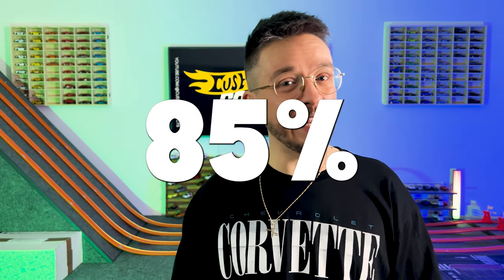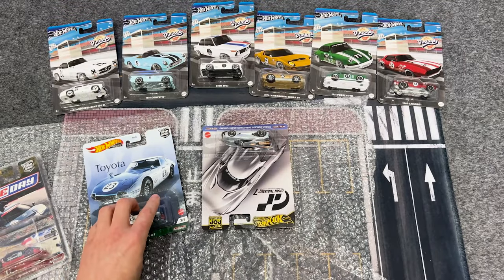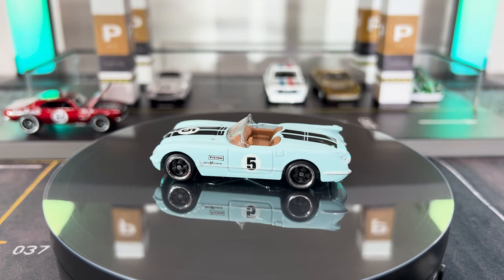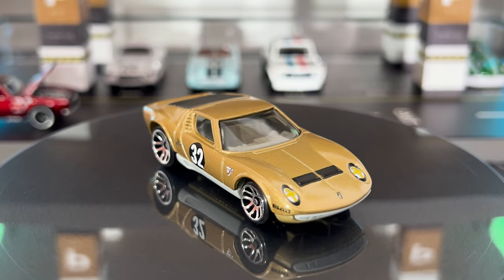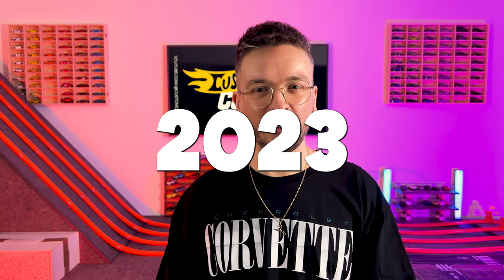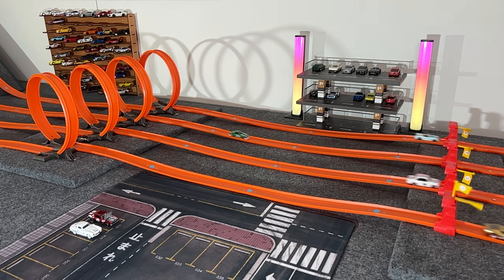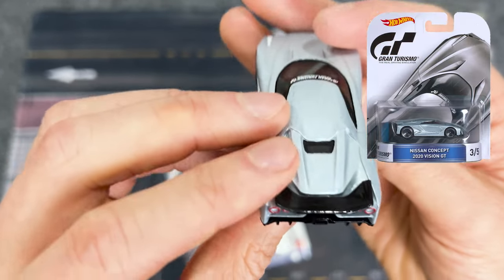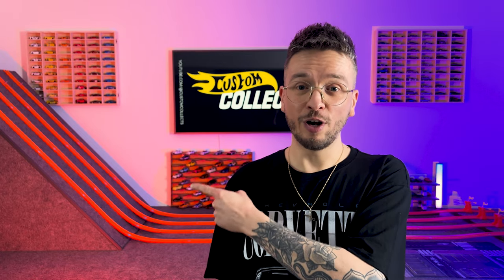UNBOXING ALL 6 !! Hot Wheels Vintage Racing Club 2024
Welcome to the video! Great to have you here and thanks so much for stopping by.

DON'T SLEEP ON THE 2024 Hot Wheels Silver Series Vintage Racing Club release. The Corvette and the chase Camaro GO HARD!

Follow me on a journey to discover which Vintage Racing Club casting is the most beautiful, when freed from it's packaging... and let's find out which car is the fastest in a DRAG RACE!

If you've watched one of my videos before then make sure you stick around for my "...thanks for 500+ subscribers" portion of this upload as I would very much like to personally thank YOU for all of the kind words and support towards my content and all of my TRIPLE HARD work to make these uploads.

Get comfortable, grab your favourite drink and buckle up for another Custom Collects unboxing video. But this time! This packaging comes from an amazing online diecast retailer based in the UK who package their customers orders with CARE and pride!

For everyone who reads down this far. You'll be very pleased to learn that I got my hands on the latest Exotic Envy set for 2024 and I will be working on creating another entertaining video for those cars and many more just like them... so get excited for the next one!

I had a lot of fun, recording, editing and creating this video and make sure you watch the epic drag race as one of the cars is truly unstoppable.

I hope you enjoy the funny Matchbox related title for this one as the Camaro brings moving parts back to hot wheels in 2024 and I hope you can all get on board with my Collectors vs. Investors discussion as to expand on this more in the description. Thanks to all of the Hot Wheels Investors for hanging on to sealed product so that the real collectors, like you and I, can enjoy the greatest part about collecting... opening them! and enjoying them in FULL.

- Custom

00:00 - Collectors vs. Investors
00:59 - Unboxing everything!
03:20 - Total Price Breakdown
03:50 - Mercedes-Benz 300 SL
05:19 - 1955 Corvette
06:43 - BMW 2002
07:57 - Lamborghini Miura SV
09:04 - Porsche 911
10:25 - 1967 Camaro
12:34 - Thank you for 500!
13:22 - Race 1
14:17 - Race 2
15:07 - Race 3
15:49 - Bonus Race
16:35 - Premium Car Unboxing
17:01 - Toyota 2000 GT
18:18 - Nissan Concept 2020
19:27 - Race Day Acura NSX
21:39 - Keep opening your cars!